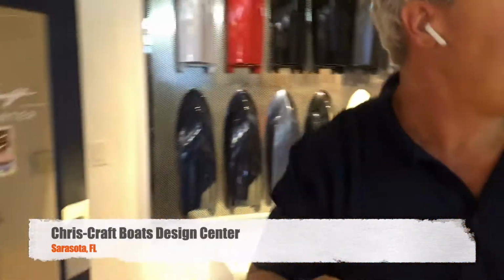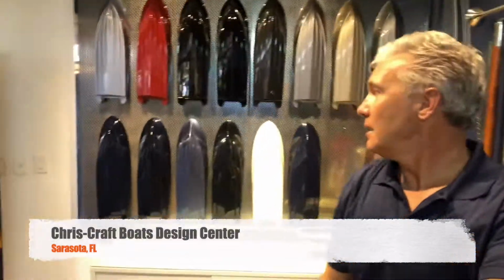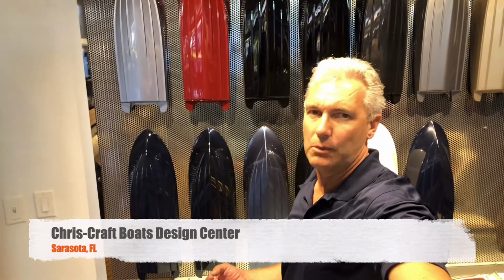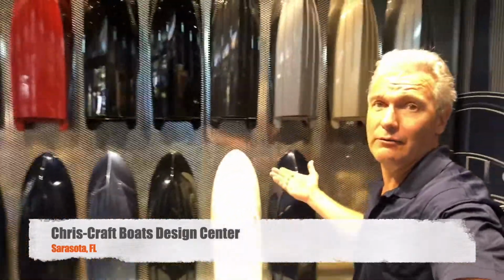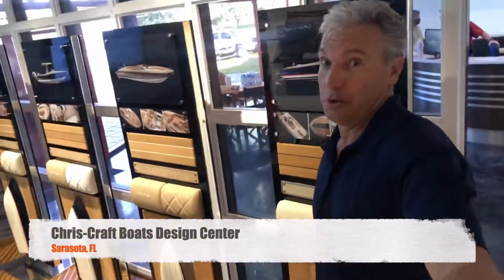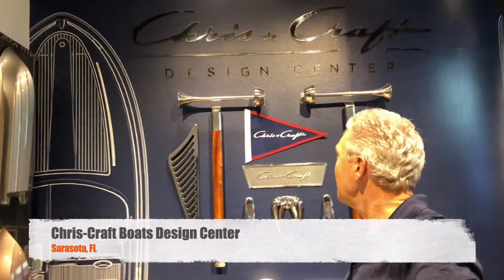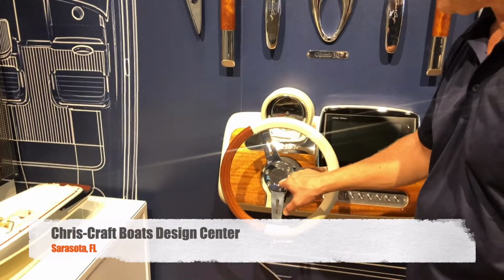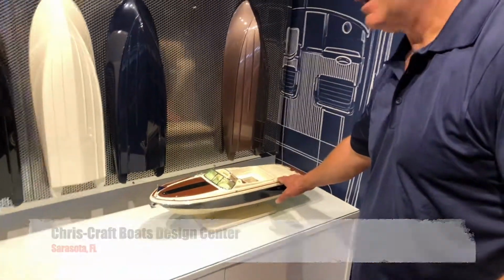A look inside the Chris-Craft Boats Design Center in Sarasota, FL...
Chris-Craft is a premium boat brand designed in Italy and built in America for the discerning customer. Chris-Craft owners embrace the Style, Luxury, and Refinement of these works of Nautical Art. The factory design center is an easy way for customers to see the customization options available for their new Chris-Craft.